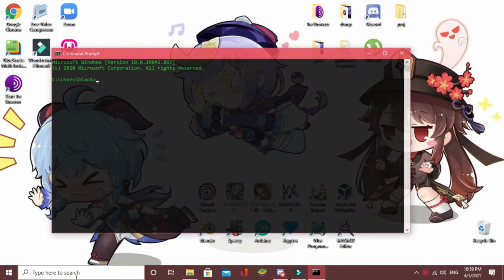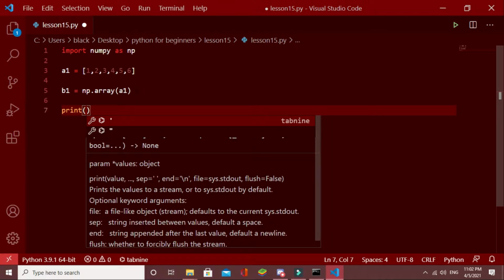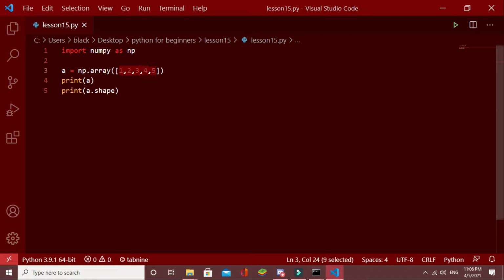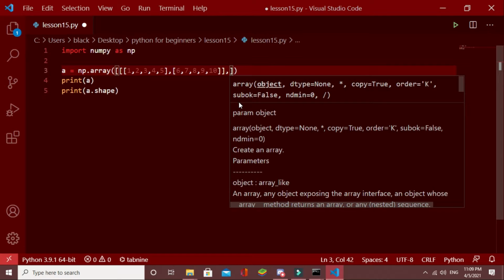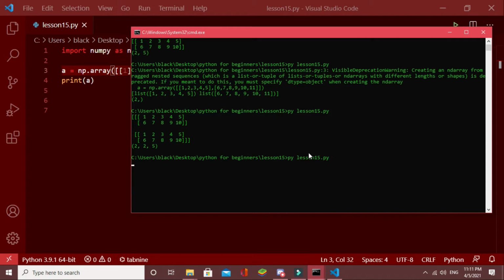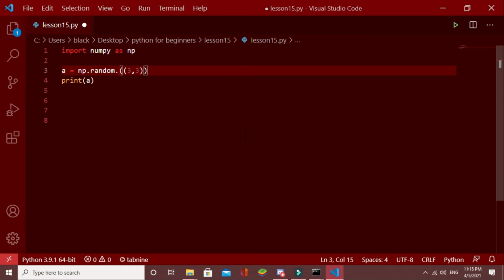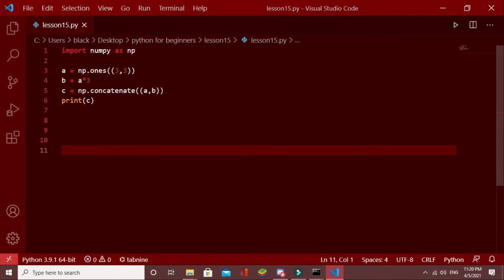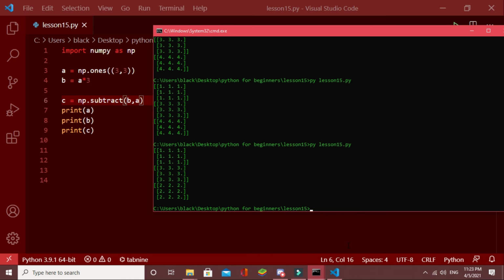Python for beginners video 15 numpy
This video is about basics of numpy in python